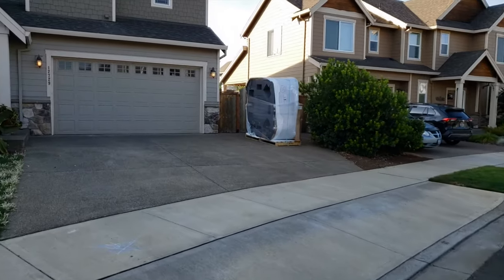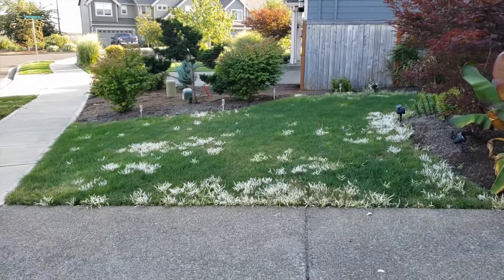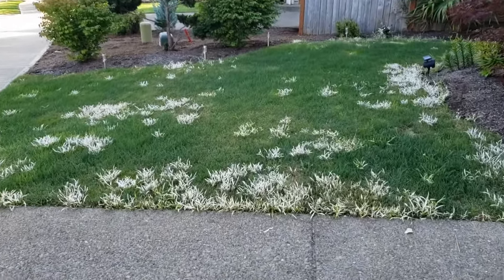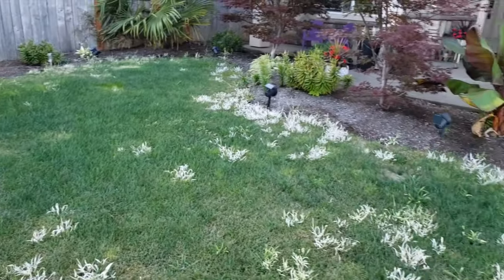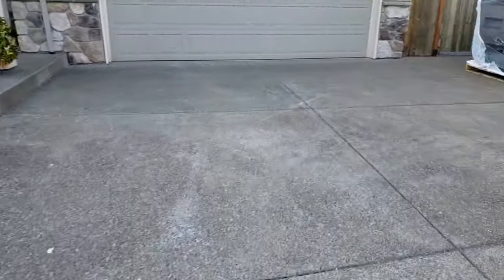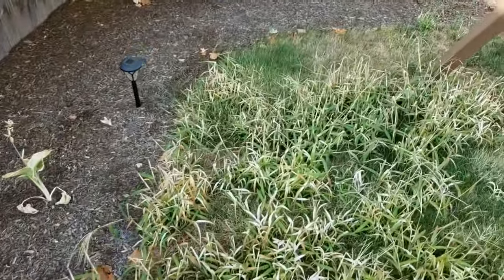Cool hot tub moving hack!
A quick video showing how I put together a "sled" to move my daughter's new hot tub from the drop off point to her back yard. It worked out pretty slick. The sled makes it super easy to move and is a fun project for family or friends.

Here is the link for video showing how to build the sled. (It got lost during editing of this video:)